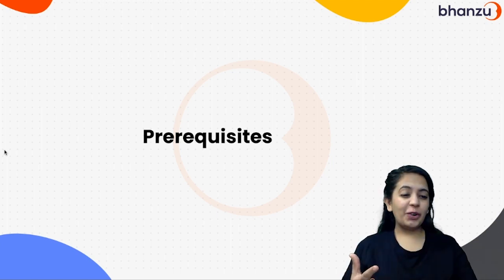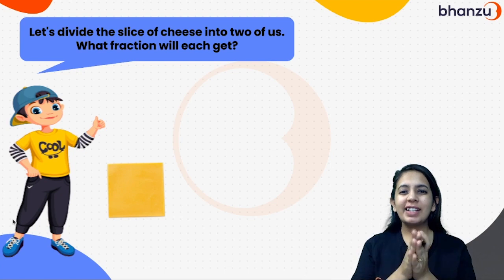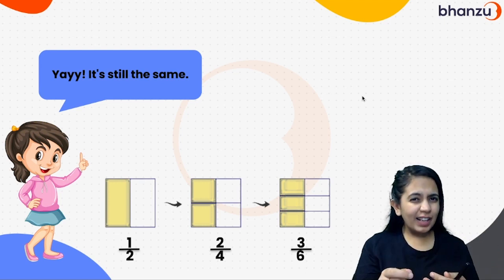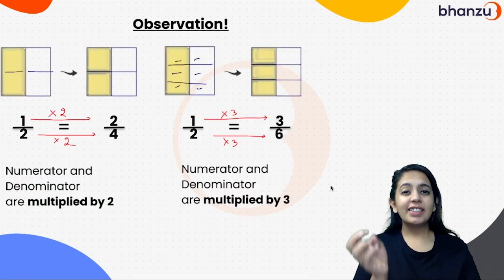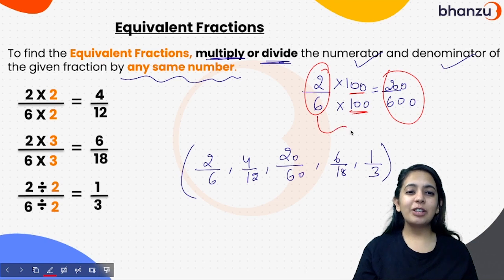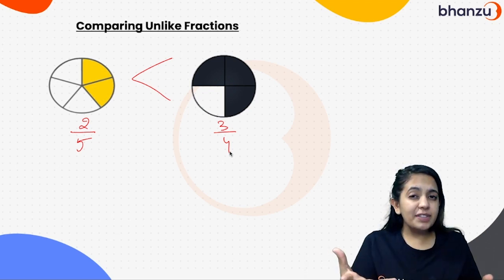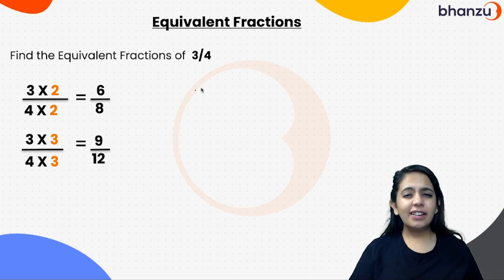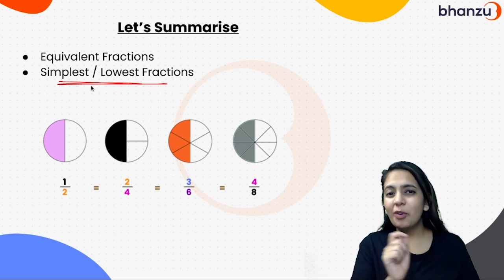The Power of Equivalent Fractions 🧮 | Chapter 4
"Equivalent Fractions Unveiled: Uniting Fractions with Common Values" 🧮🔍

🎓 Embark on a journey into the world of equivalent fractions in this captivating video.
🔍 Discover the art of finding fractions that represent the same value in different forms.
🧮 Dive into the concept of common factors and their role in creating equivalent fractions.
🌟 Grasp the significance of equivalent fractions in simplifying calculations and comparisons.
🧩 Challenge your understanding with interactive examples that make fractions relatable.